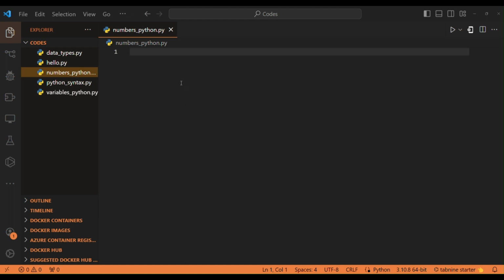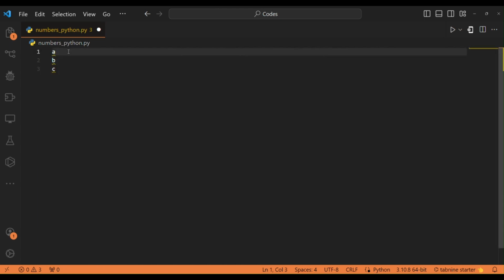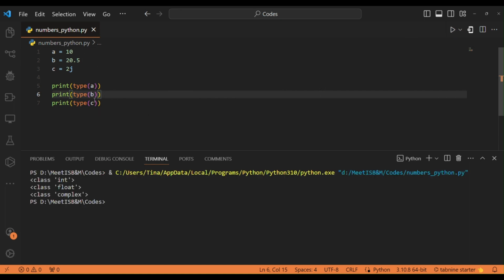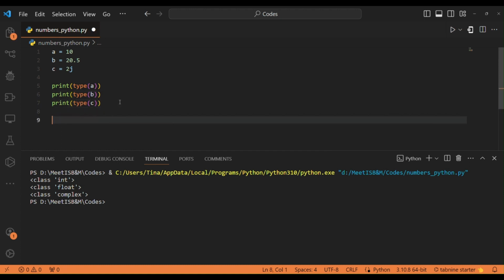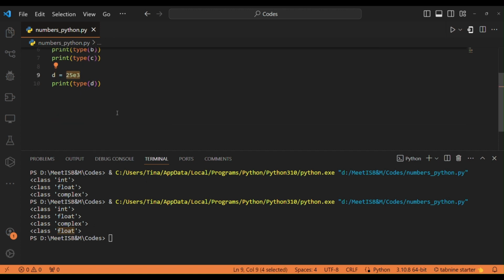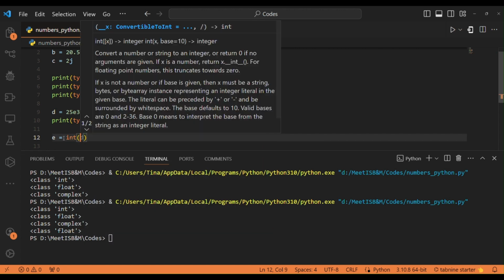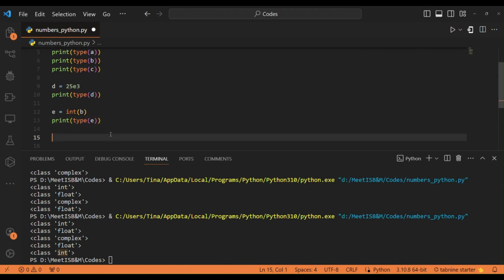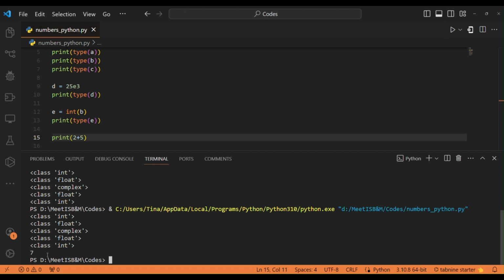Numbers in Python | Python For Beginners | lecture 7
🌟 Welcome to Lecture 7 of our beginner-friendly series: 'Numbers in Python'. Perfect for those eager to understand the backbone of Python programming!

🚀 Dive into Python, Build Projects & Earn Certification! 😎